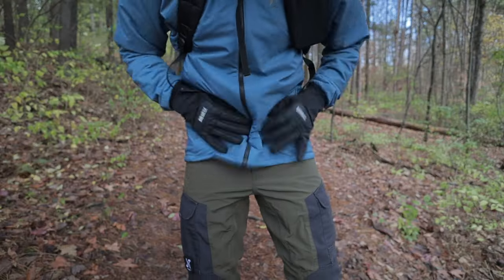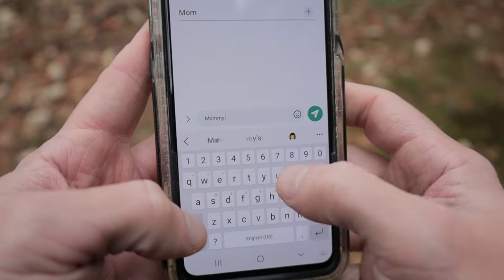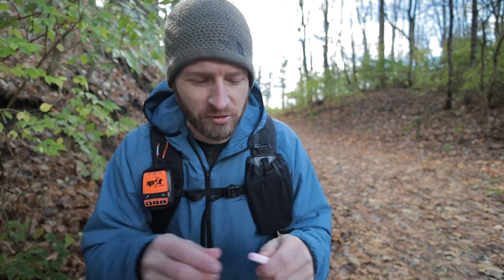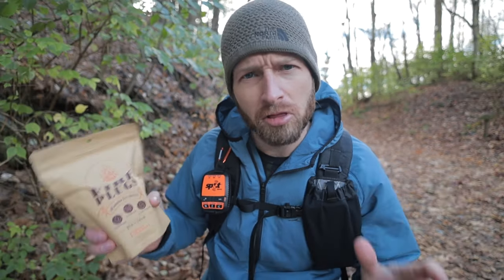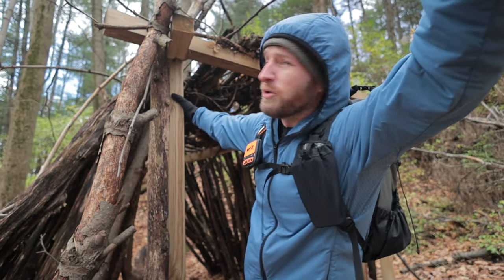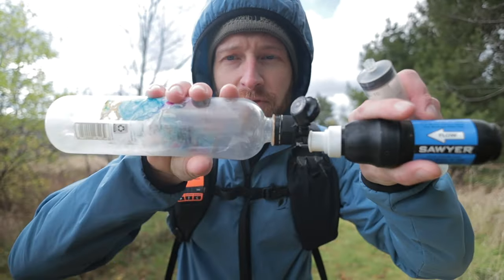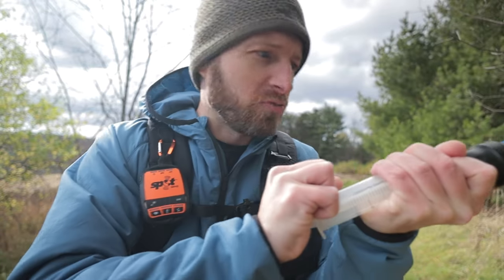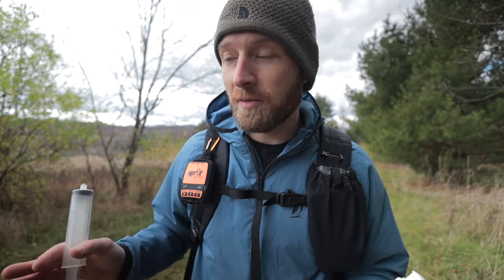EVERYONE Should Pack This Gear... And They are NOT!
*My Go-To GPS Watch*
(Free accessory with code Coros-NEWBOLD)

Other Gear I Use:
Sleeping Pad Comfort
Tent (Freestanding)
Tent (non-free)

Video & Audio:
Mixer / Interface